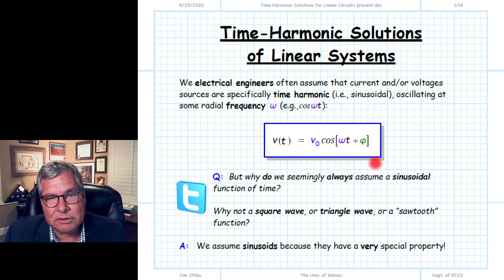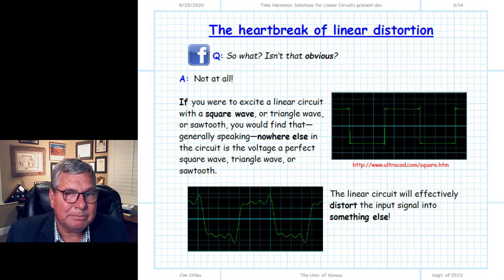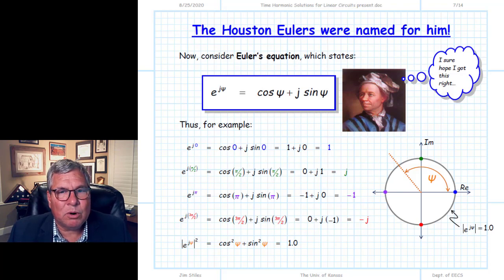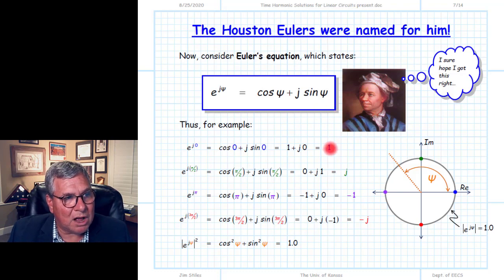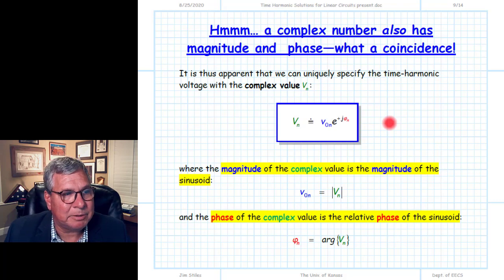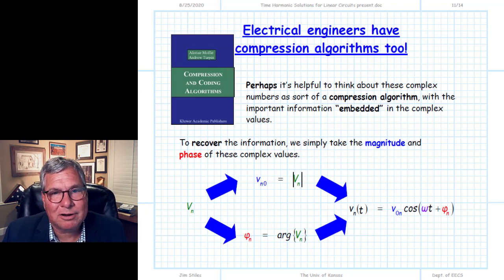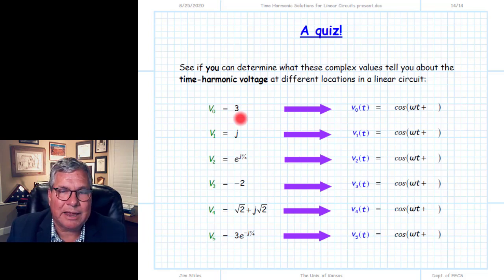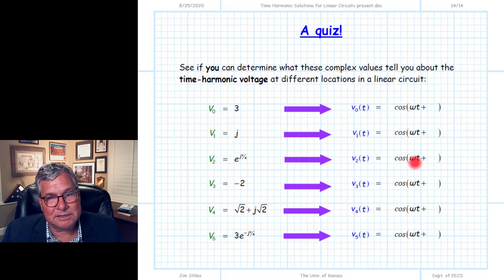Time Harmonic Solutions